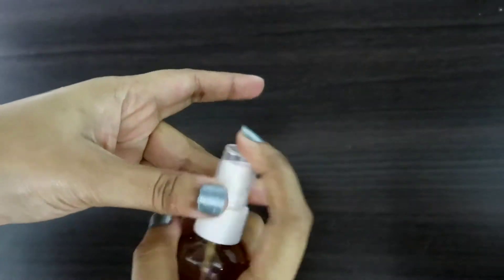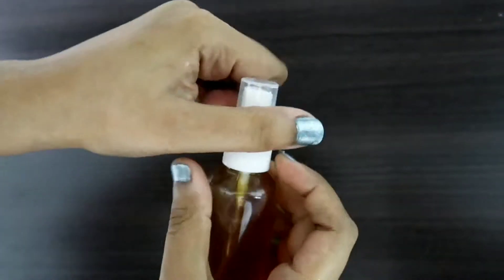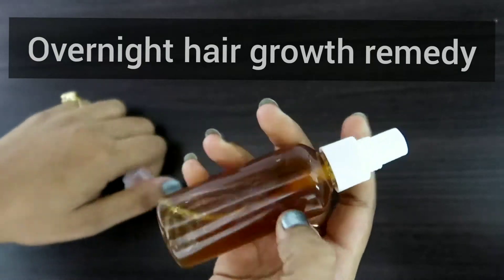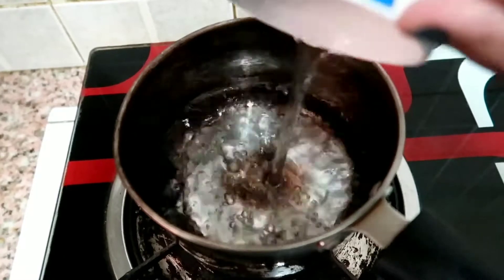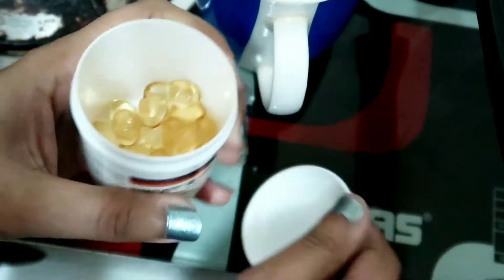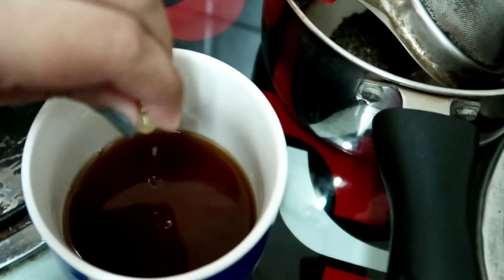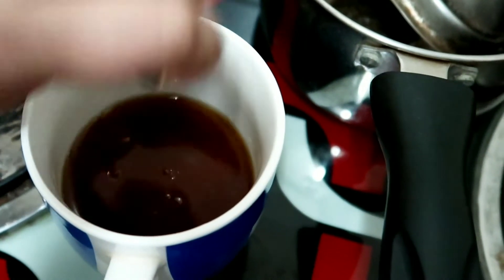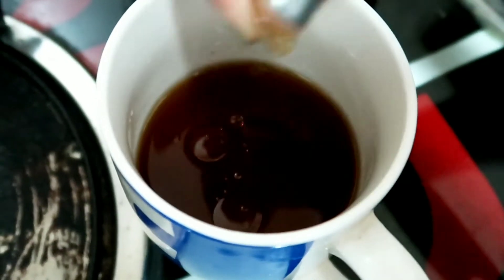HAIR GROWTH AND SHINY HAIR REMEDY | BEAUTY REMEDY | HAIR FALL TREATMENT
Hi all, in this video I have got Overnight hair growth remedy, where u have to apply this every night to see the results , your hair loss will decrease and hair growth will increase also will make your hair shiny.
Do try this remedy and let me know.

Thanks